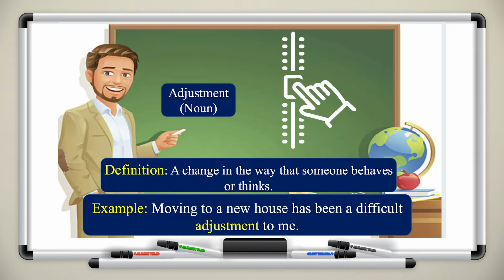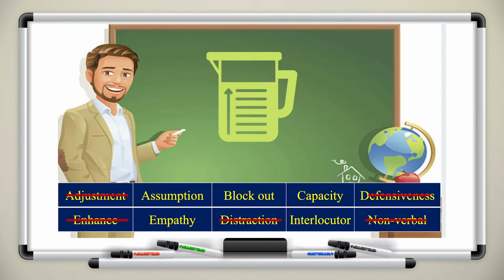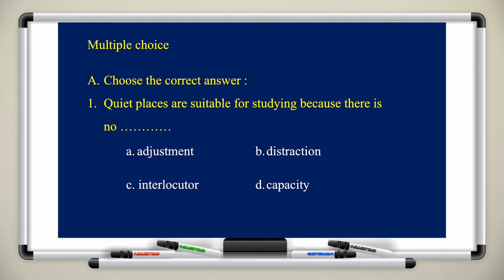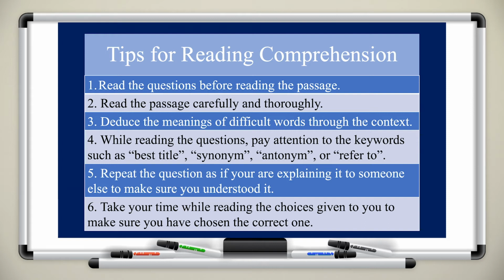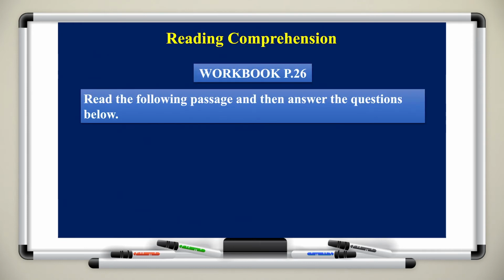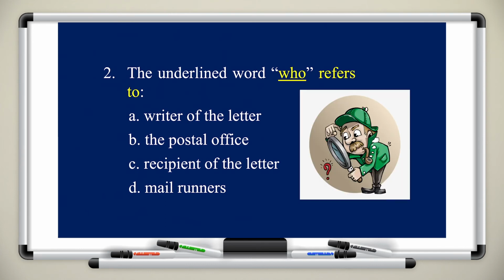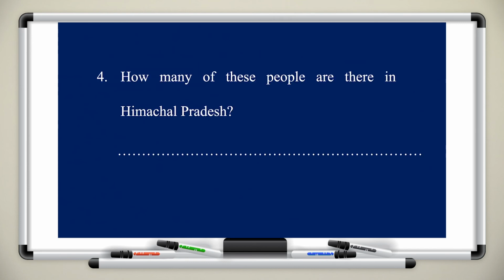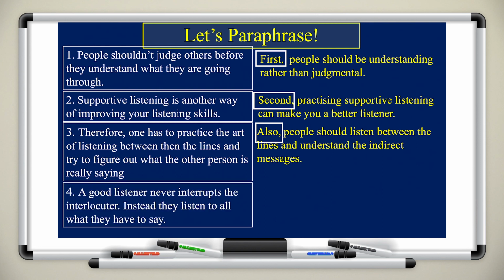اللغة الانجليزية - الصف الحادي عشر - U4 Ep19